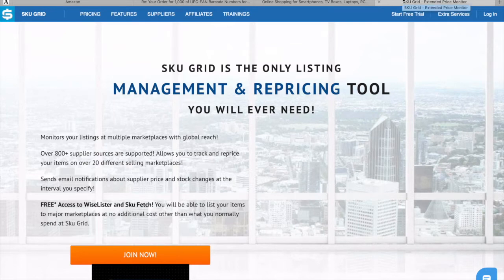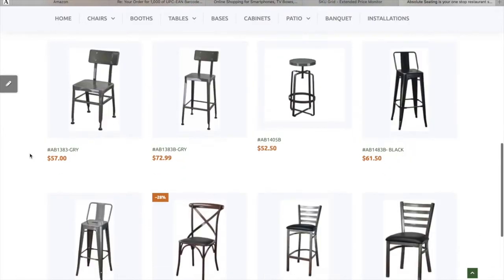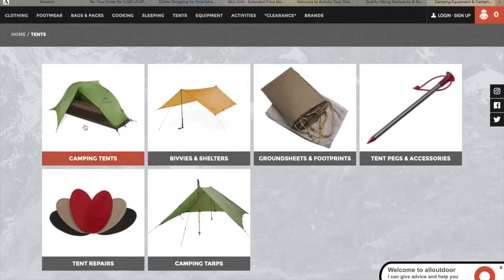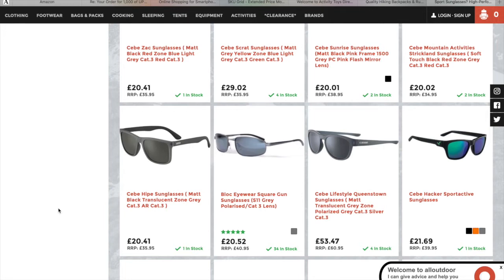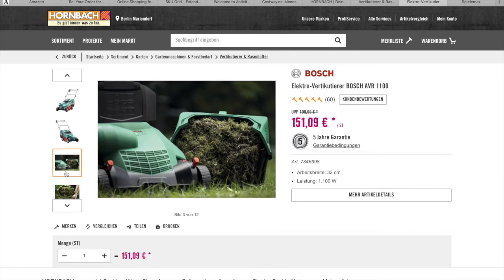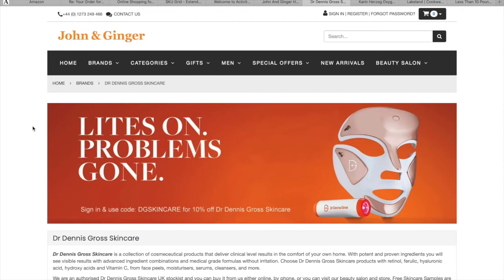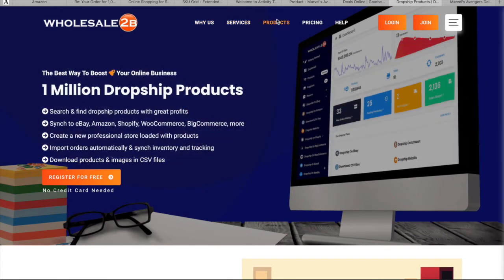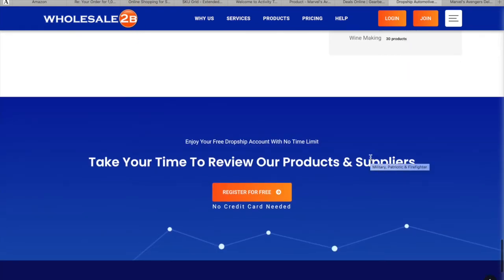5 minute to find Retail and Wholesale Supplier to dropship 2020 (Easy method)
A lot of eBay Dropshippers struggle with finding real Retail and  Wholesale Dropshipping Suppliers, even in 2020. If you've been looking for ways to easily find eBay Dropshipping Suppliers as you start your dropshipping store, then this video is for you!  By doing so, I can guarantee you that your sales and overall performance will greatly increase!

Website recommendation

➜ More than 450 suppliers to start with ( US and Europa)

➜ I also recommend that if you want to scale the business faster, use Automation

✅Let me join you on your journey to success

eBay dropshipping 2020 is a fantastic business model,  and many sellers find them amongst the best dropshipping suppliers.